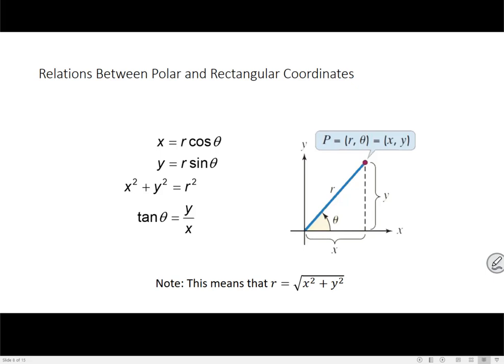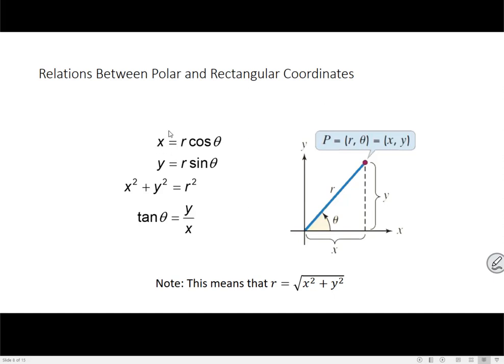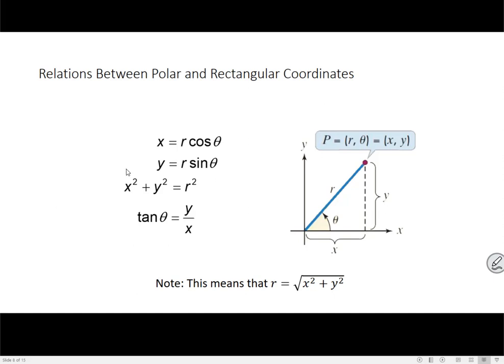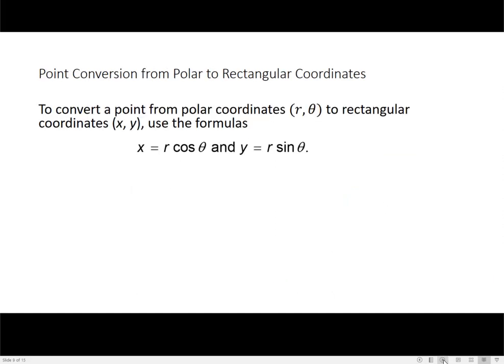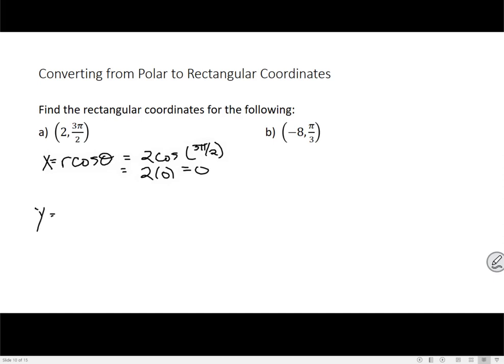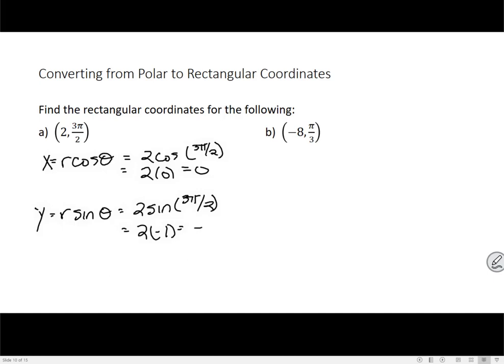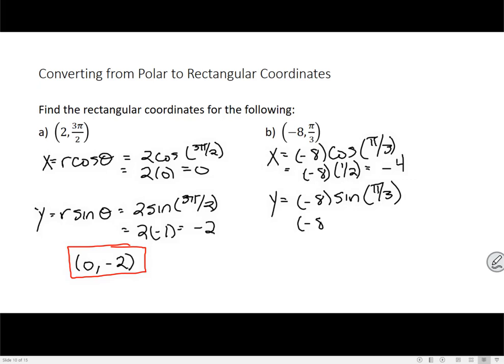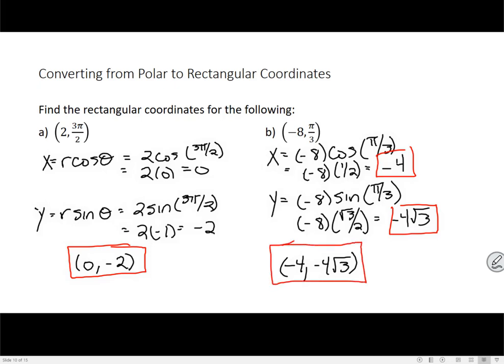5-1 Polar to Rectangular